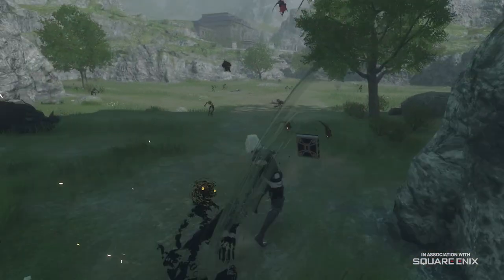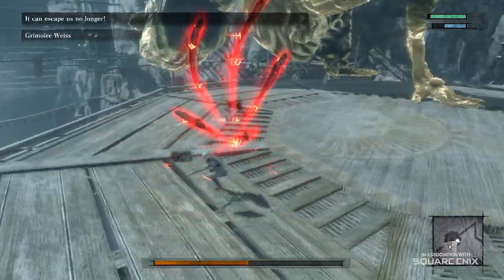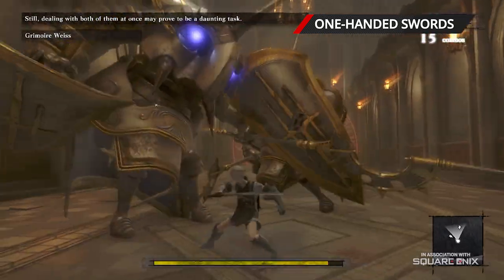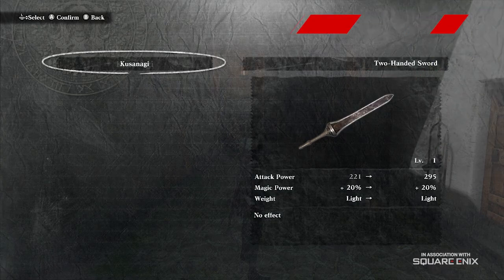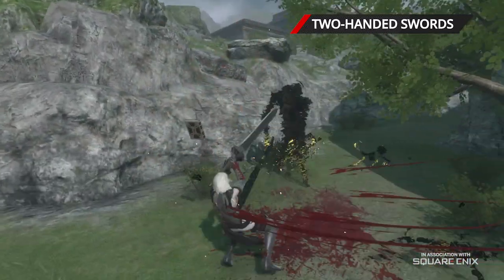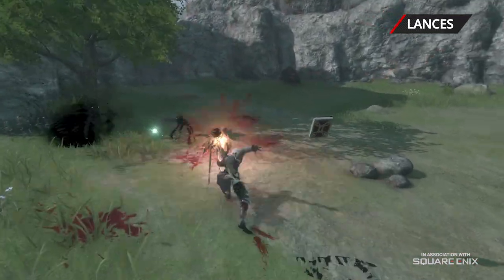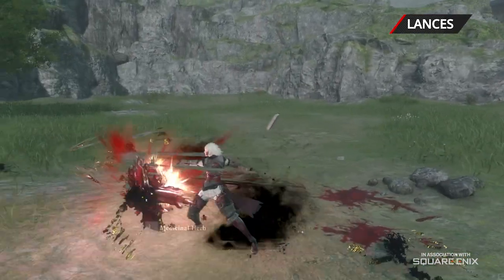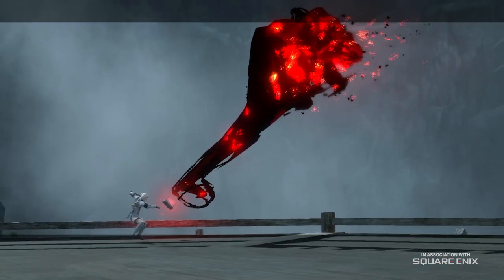Nier Replicant Weapons & Combat | Guide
Everything you need to know about Nier Replicant's three weapon types and how to use them in combat.